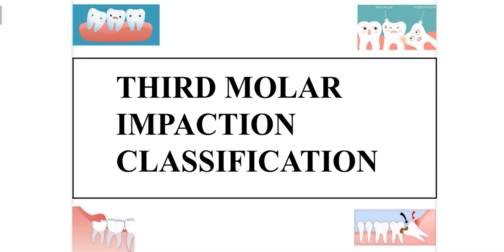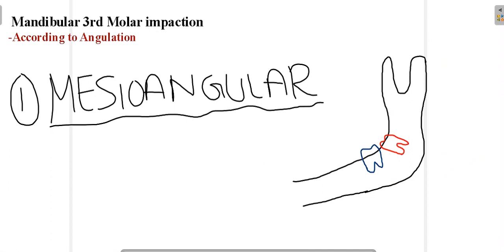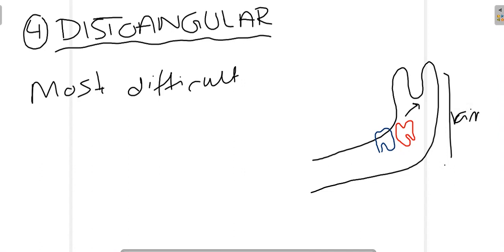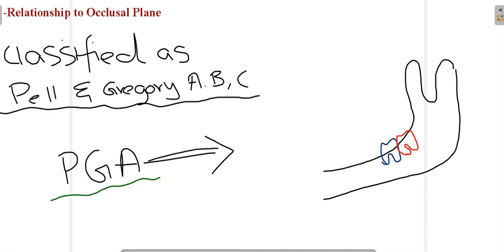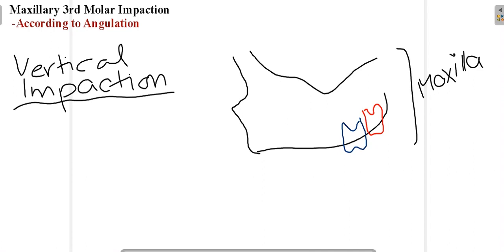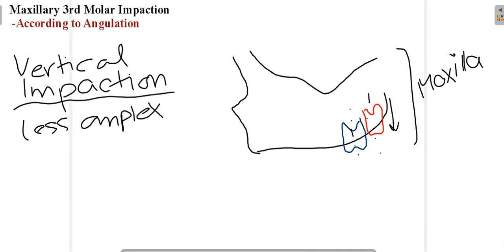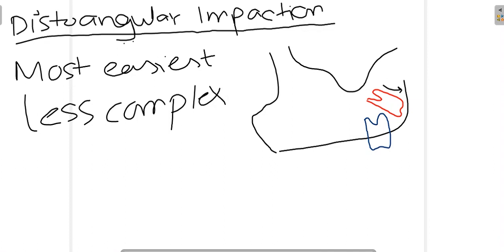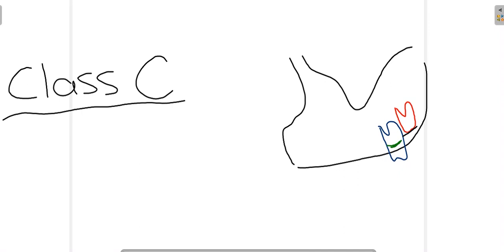Third Molar Impaction Classification -Surgery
Impacted third molars are one of the commonest pathologies encountered in clinical dentistry. A classification created for these impacted third molars helps in describing the impaction as well as creating a treatment plan with the least morbidity for the patients along with easiness for the dental surgeon as well.